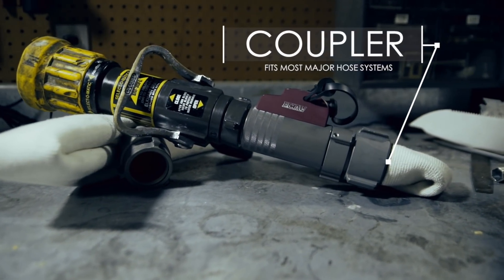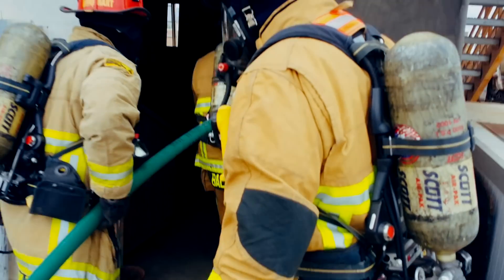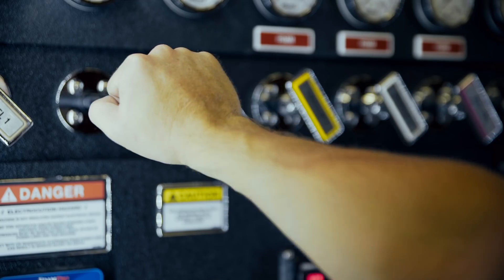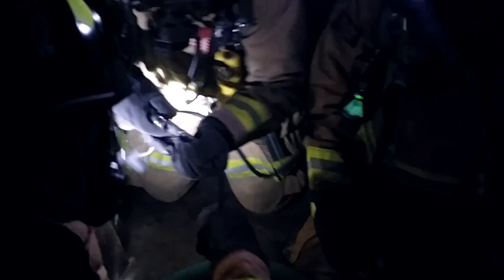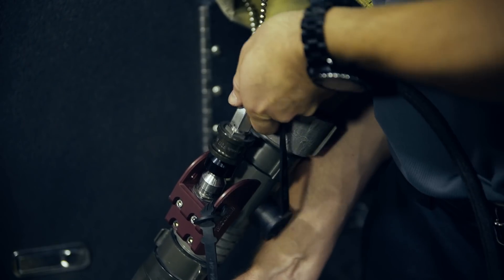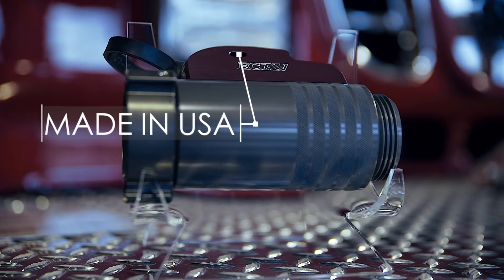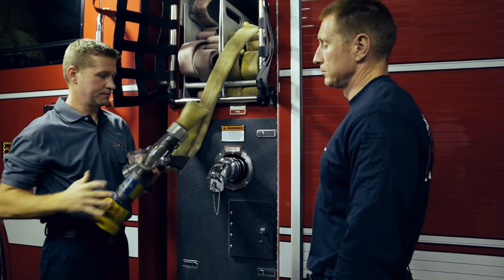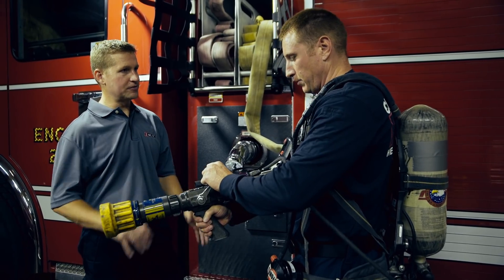Life Saving Firefighter Invention - ECAV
Dan DeWitt is the genius behind the ECAV invention that allows firefighters to breath off of their hose when their tanks run out of oxygen.

If you want to have your own video made in the Phoenix, Arizona area or beyond check out

Gear I use for my videos:

Cameras:
Sony a7s
Sony a6500
DJI Phantom 3 Pro

Lenses:
Rokinon 14mm
Rokinon 50mm
Sony 35mm
Tamron 24-70
Tamron 70-200

Mics:
Rode Videomic Pro
Rodelink Wireless Lavs
Rode NT1A

Lights:
Neewer Portable LED
Neewer 660 LED Light Panels

Camera Stabilization:
Zhiyun Crane V2
Manfrotto Monopod
Manfrotto Tripod
iFootage Shark Slider